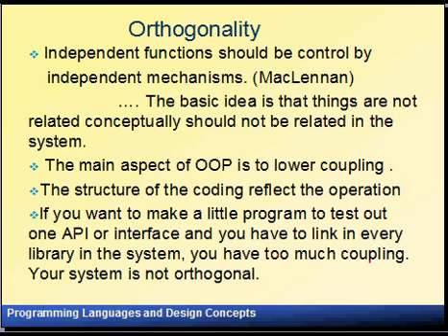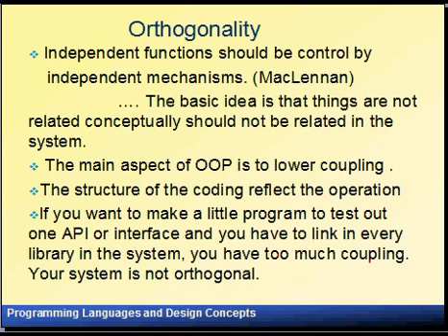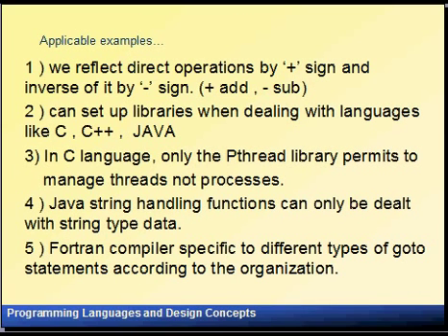The Basic Principles of Programming language (part 4).avi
Providing some guidence devoloping a language and about basic principles